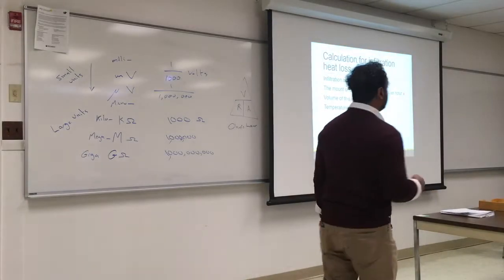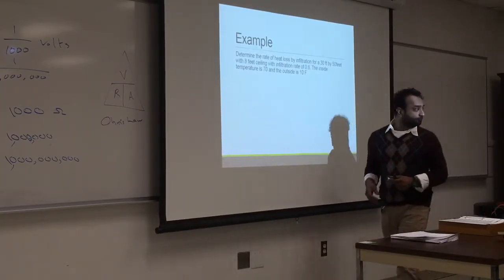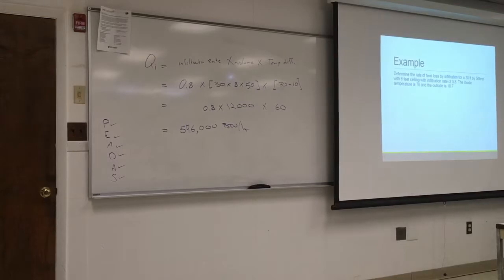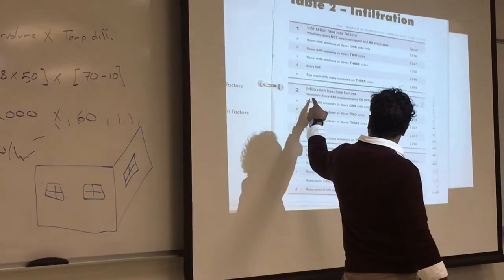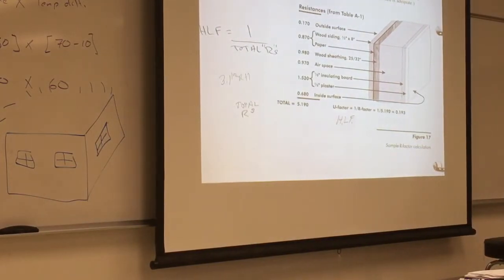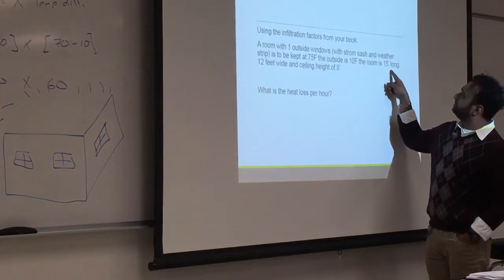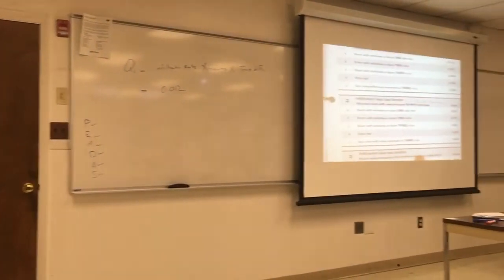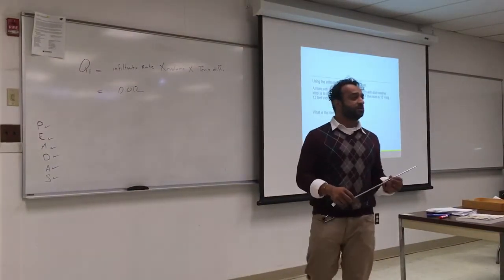Est 204 fa 2018 week 4 end